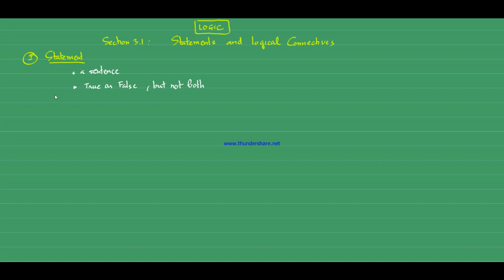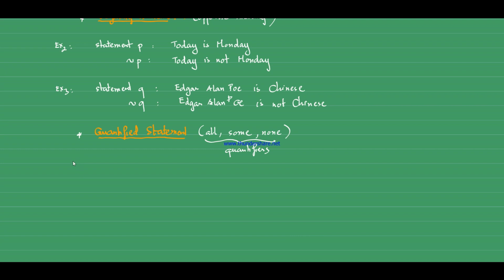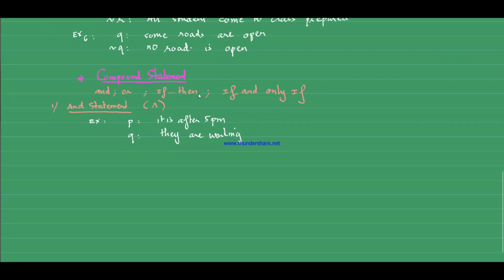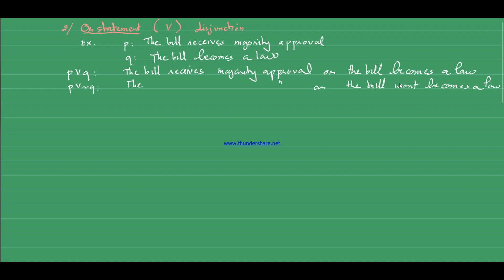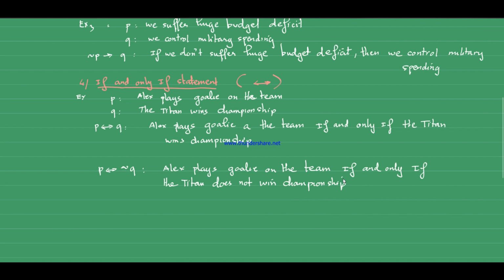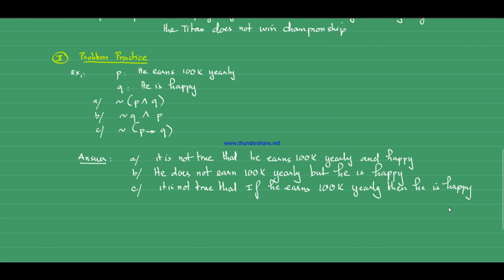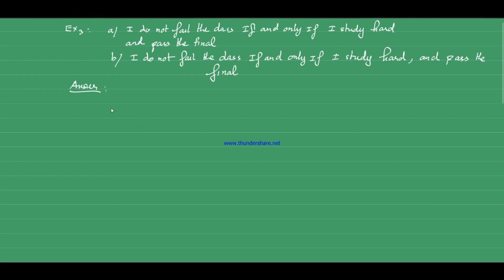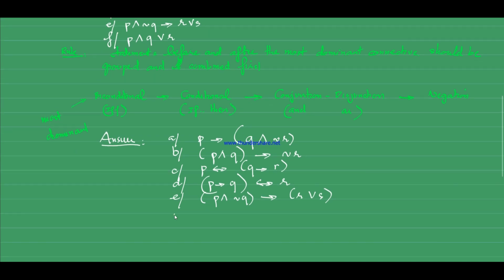MGF1106 Section 3.1: Simple and Compound Statement